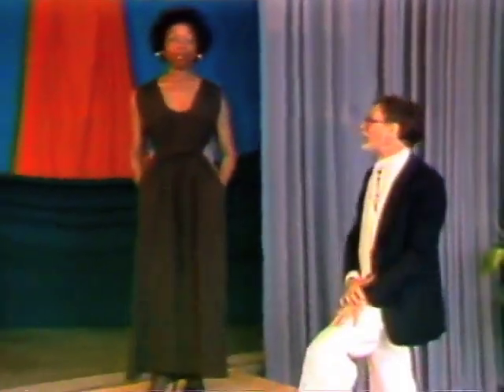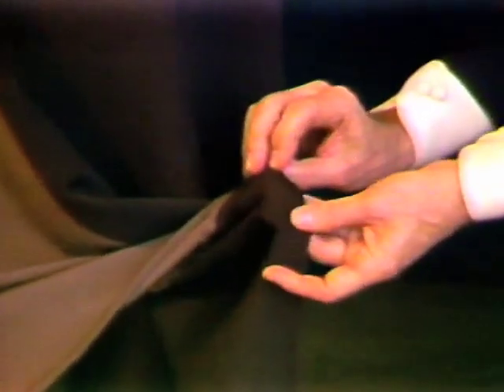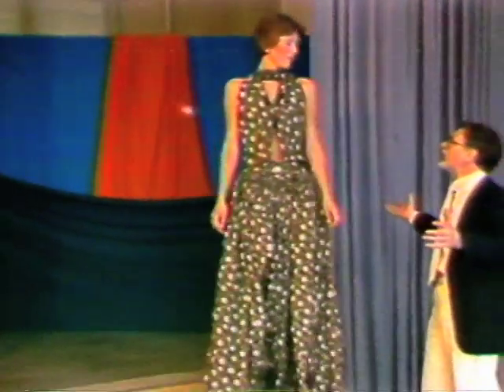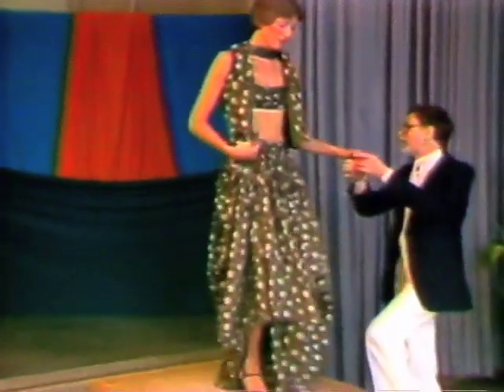Think Couture with Charles Kleibacker: Designs on the Bias, 1979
Part of the series "Think Couture with Charles Kleibacker" produced by the Iowa State University Extension Service. New York fashion designer Charles Kleibacker demonstrates clothing designs on the bias.